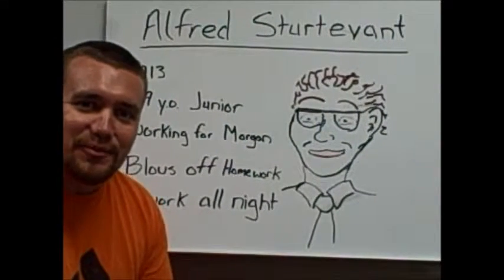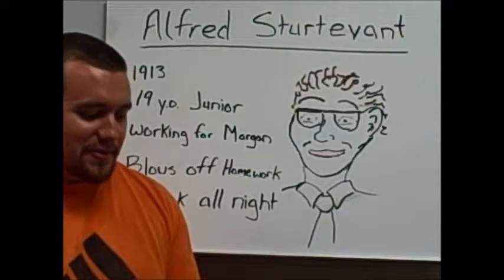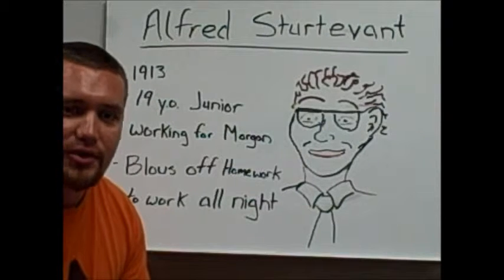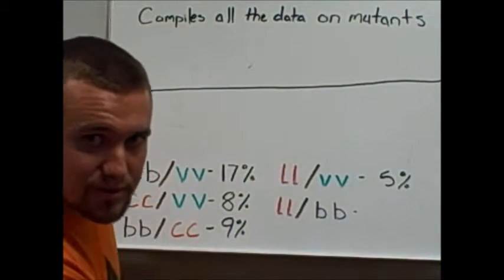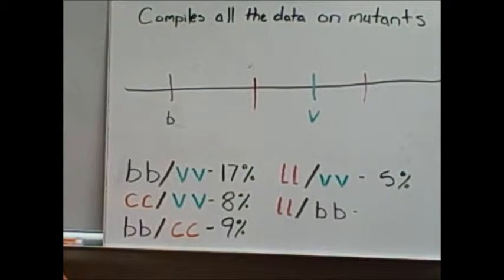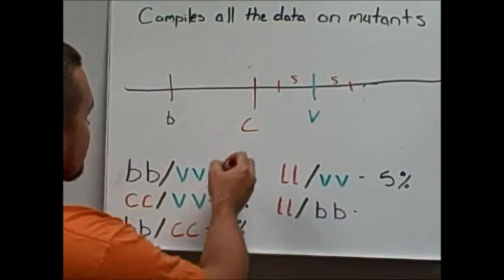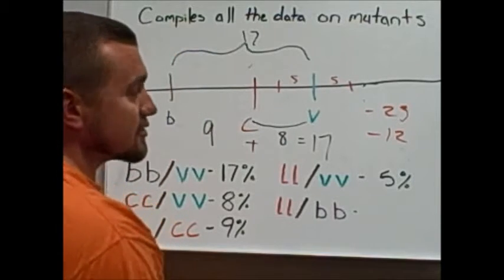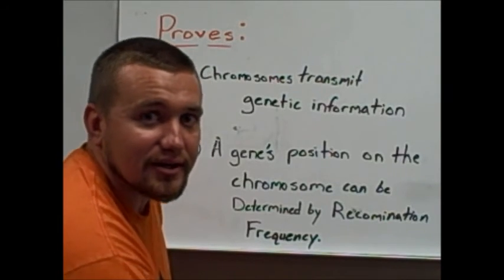Alfred Strutevant Whiteboard Lesson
Thomas Hunt Morgan's 19-year-old assistant, Alfred Sturtevant, takes his data home and works all night to prove mathematically that several mutant alleles are located on the same chromosome.